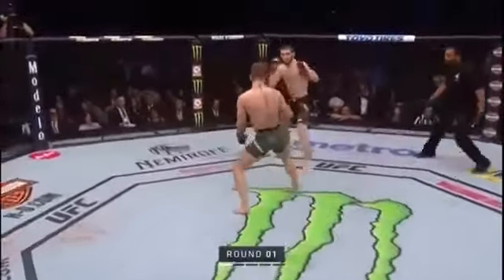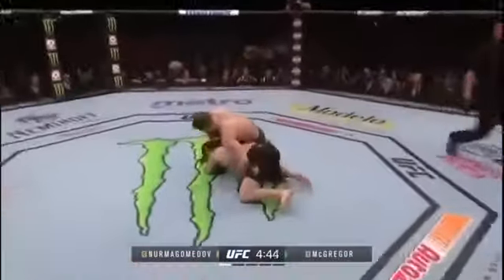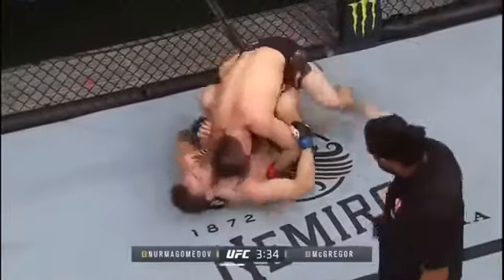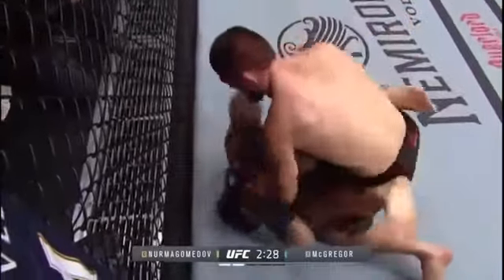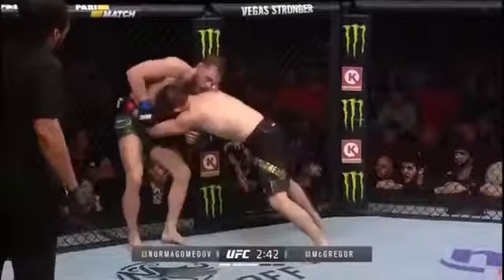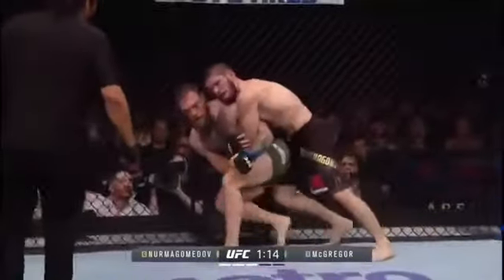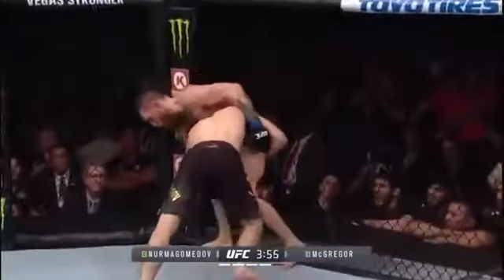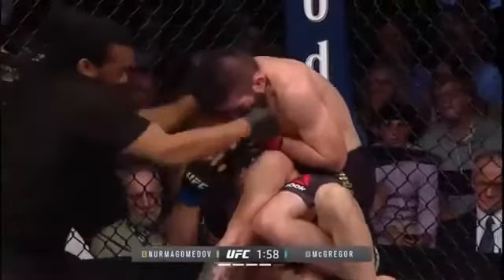UFC | Conor McGregor vs Khabib Full Fight